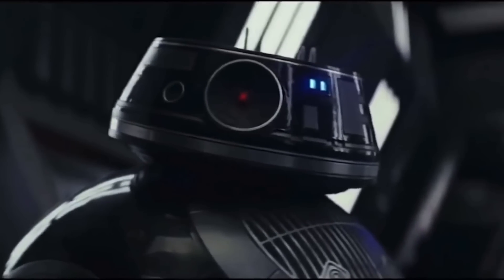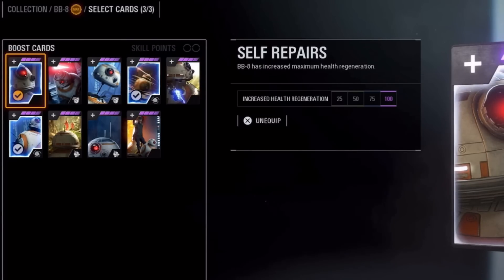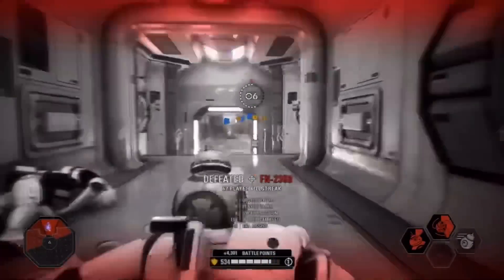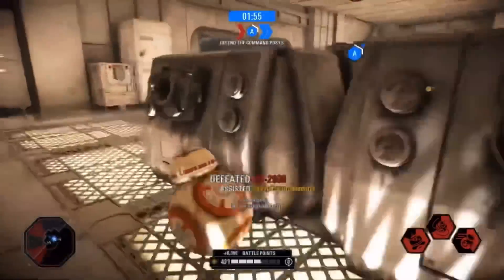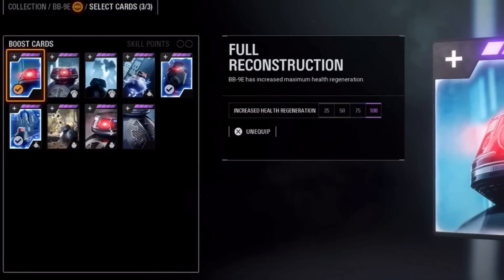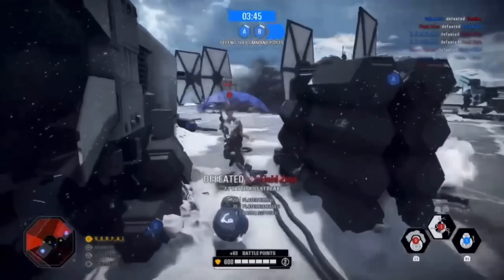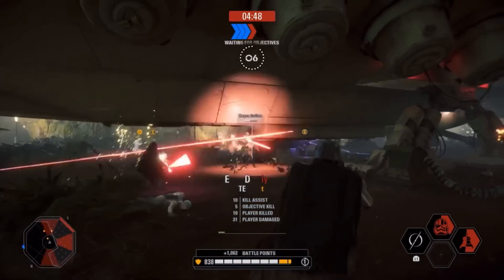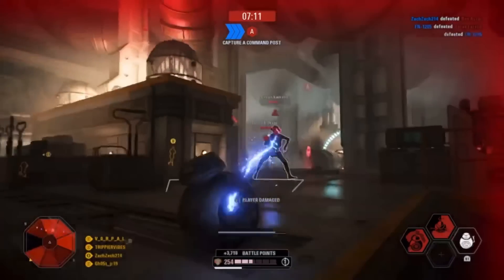How To MAX BB-8 & BB-9E IN MERE DAYS (or less...)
0:00 INTRO

BB-8
1:12 STAR CARDS
2:25 MC 85 STAR CRUISER

BB-9E
7:27 STAR CARDS
9:41 SK BASE & AJ KLOSS
10:50 MC85 STAR CRUISER

13:23 OUTRO

Friend me on PSN!: V_0_R_P_A_L_

Want to MAX a different hero? Check out the nearly complete series

Includes: Dooku, Luke, Chewbacca, General Grievous, Obi-Wan Kenobi, Boba Fett, Anakin, Kylo Ren, Darth Maul, Han Solo, Bossk, Vader, Palpatine, Iden Versio